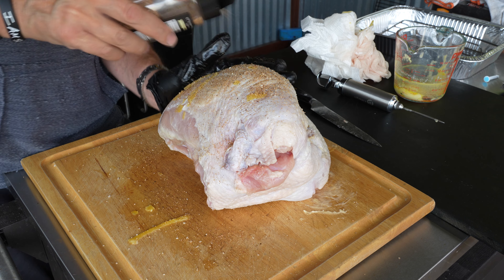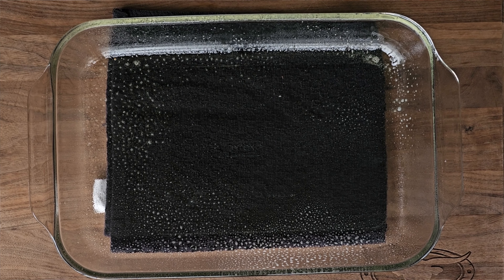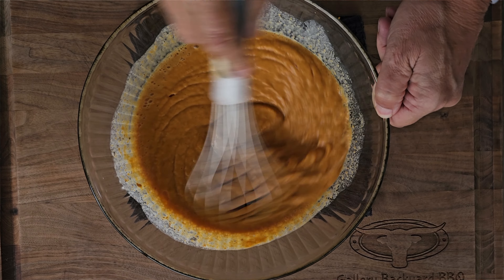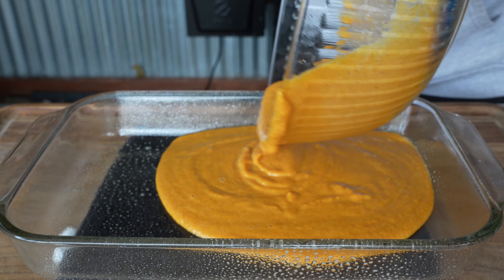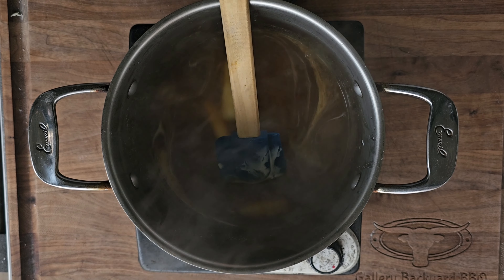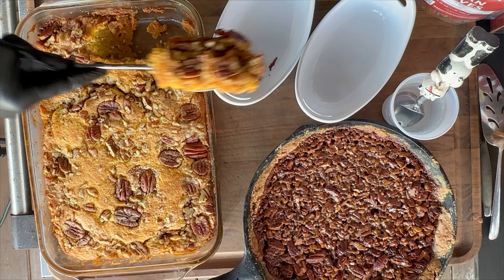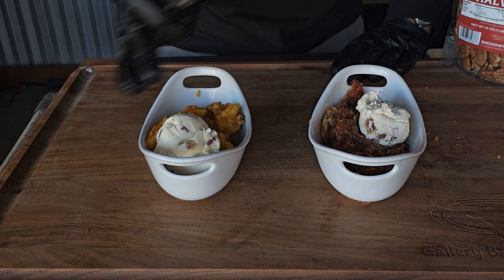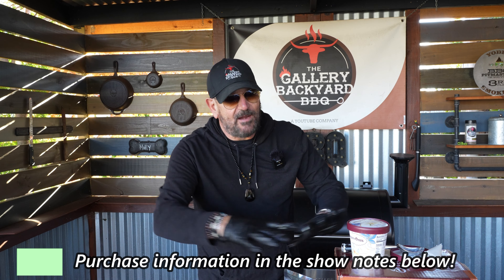Pecan Smoked Turkey | Caramel Pecan Crumble | Pumpkin Pecan Cobbler | Smokin' Pecan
Today show is all about fresh pecan from Smokin' Pecan. If you've never had a good pecan, a fresh pecan you are defiantly in for a treat. We take some pecan pellets and fresh pecans and whip up some thanksgiving treats that you'll need to try!

Get your order in for Smokin' Pecan and change your Thanksgiving
Ofargo 304-Stainless Steel Meat Injector

My Halo Facebook group   Free to join!

0:00 opening
0:33 subscribe
0:44 lets talk about injectors
1:17 lets talk about the rub
1:47 about Smokin' Pecan pellets
2:28 smoking the Turkey
2:57 rotate that bird
3:49 pumpkin pecan cobbler
5:20 caramel pecan crumble
6:39 caramel sauce/filling
7:35 thanks Smokin' Pecan
8:08 taste testing is a tough job
10:46 SHOW CLOSE

✅✅✅✅✅✅✅✅SHOW NOTES✅✅✅✅✅✅✅✅

INGREDIENTS

Pumpkin Base Layer
15 oz canned pumpkin
1 cup evaporated milk
1 cup sugar
1 tsp vanilla extract
1/2 tsp cinnamon ground
Cobbler Layer
2/3 pkg yellow cake mix about 10 oz
2 eggs
2/3 cup water
1/4 cup canola oil or vegetable oil
Pecan Topping
1 cup pecans chopped
1 cup butter melted
1/3 package yellow cake mix about 5 oz

INSTRUCTIONS

Preheat the oven to 350 degrees. Prepare a 9 x 13 baking dish with nonstick cooking spray.
Stir together the pumpkin, evaporated milk, sugar, vanilla extract, and ground cinnamon. Pour the mixture into the baking dish.
Use an electric mixer or hand mixer to combine the 2/3 box of cake mix, water, oil, and eggs.
Pour the cake batter evenly over the pumpkin mixture.
Sprinkle the remaining cake mix over cake batter in an even layer.
Top the cake mix with the pecans.
Drizzle the melted butter over the pecans.
Bake for about 1 hour or until golden brown.
Allow the crisp to rest for 10 minutes before serving. Serve with ice cream or whipped cream.
NOTES
You can use a store bought cake mix or your favorite homemade yellow cake mix.

Caramel Pecan Crumble

Ingredients
3 1/2 cups coarsely chopped pecans
2 cups all-purpose flour
2/3 cup powdered sugar
3/4 cup butter, cubed
1/2 cup firmly packed brown sugar
1/2 cup honey
2/3 cup butter
3 tablespoons whipping cream
Directions
Caramel Pecan Tart
This decadent pecan tart will be welcome at potlucks and holiday gatherings alike.
By Southern Living Test Kitchen | Updated on June 23, 2023
Step 1
Toast pecans:
Arrange pecans in a single layer on a baking sheet. Bake at 350°F for 5 to 7 minutes or until lightly toasted. Cool on a wire
rack 15 minutes or until completely cool.
Step 2
Prepare crust:
Pulse flour, powdered sugar, and 3/4 cup butter in a food processor 5 to 6 times or until mixture resembles coarse meal. Pat
mixture evenly on bottom and up sides of a lightly greased 11-inch tart pan with removable bottom.
Step 3
Bake crust:
Bake at 350°F for 20 minutes or until edges are lightly browned. Cool on a wire rack 15 minutes or until completely cool.
Step 4
Make caramel and fill crust:
Combine brown sugar, honey, 2/3 cup butter, and whipping cream in a 3-qt. saucepan.
Bring to a boil over medium-high heat.
Stir in toasted pecans, and spoon hot filling into prepared crust.
Step 5
Bake tart:
Bake at 350°F for 25 to 30 minutes or until golden and bubbly. Cool on a wire rack 30 minutes or until completely cool.